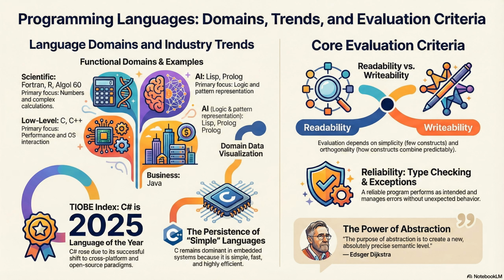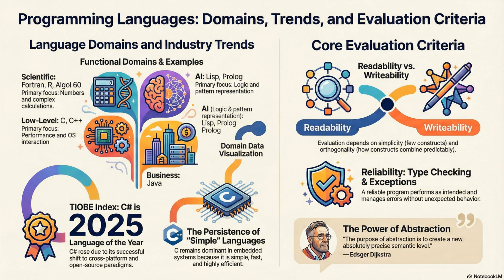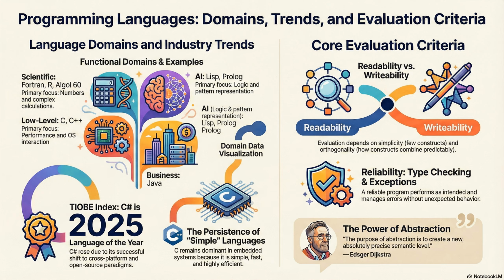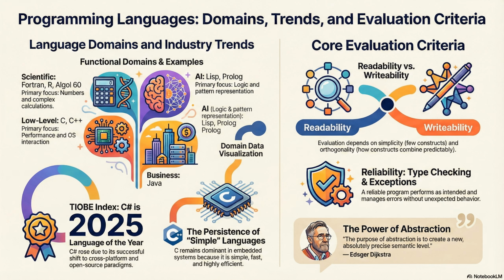CS330 Class 2 (part 1) Podcast: Language Design vs The Vibe Coding Trap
Google's NotebookLM generated this video based on the CS330 class 2 notes.